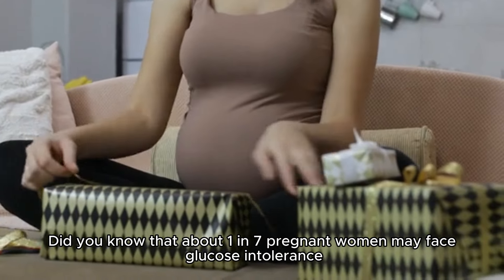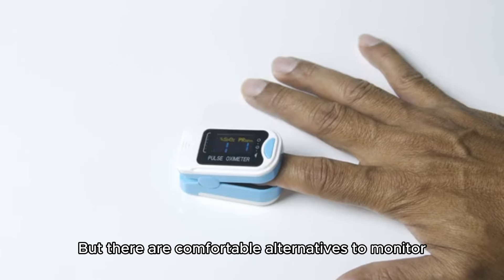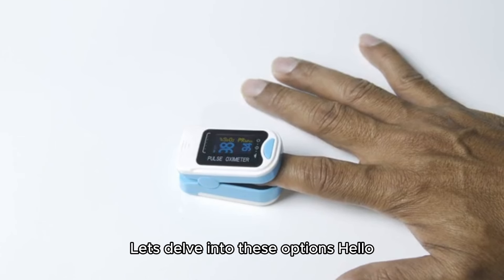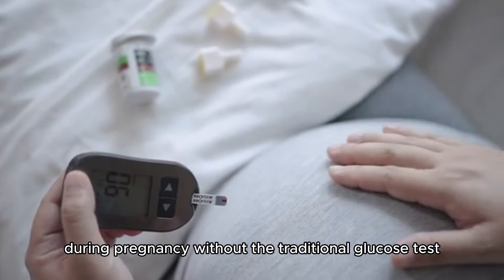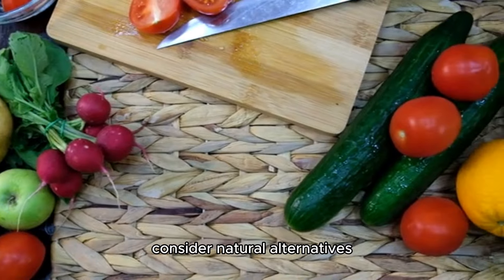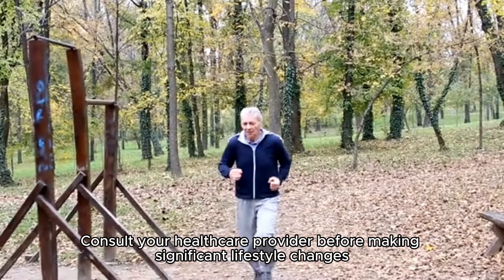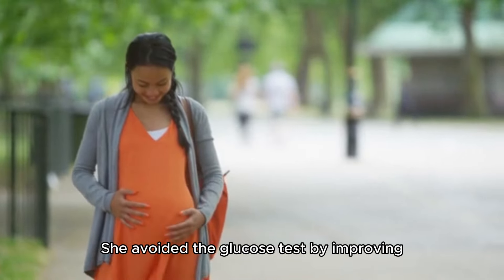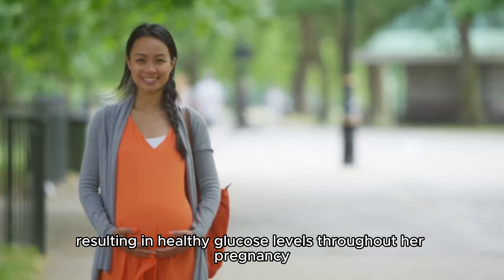Why You Should Avoid Glucose Tests (and How to Cheat Them)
Are you looking for a healthier alternative to the traditional glucose tolerance test during pregnancy? In this informative video, we explore why many expectant mothers are choosing to say no to the glucose test and what they can do instead to monitor their health. Discover natural methods and lifestyle changes that can help maintain healthy blood sugar levels without the stress of a glucose test. Learn about nutrition, exercise, and other holistic approaches that not only support your pregnancy but also promote overall well-being. Join us as we empower you with knowledge to make the best decisions for you and your baby.